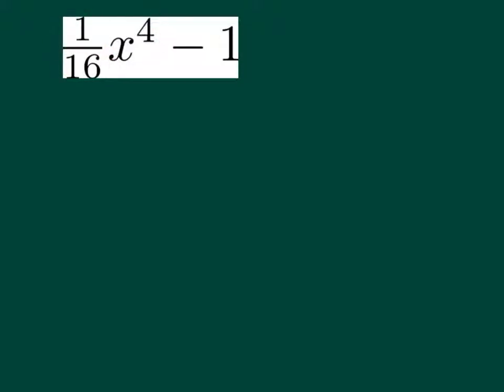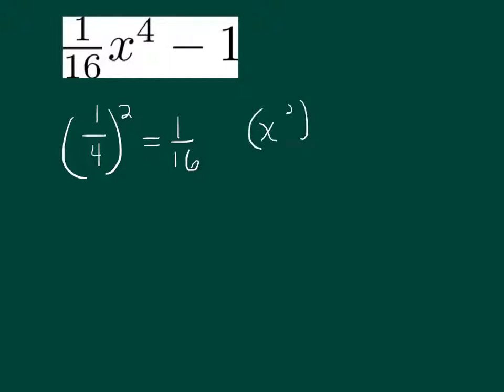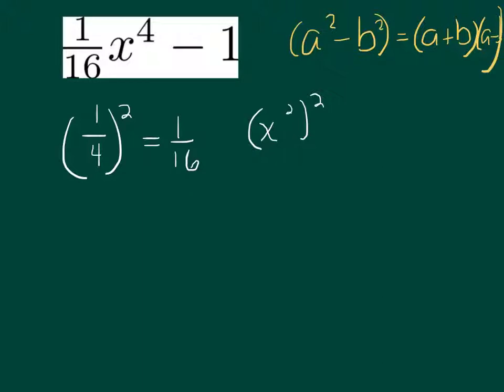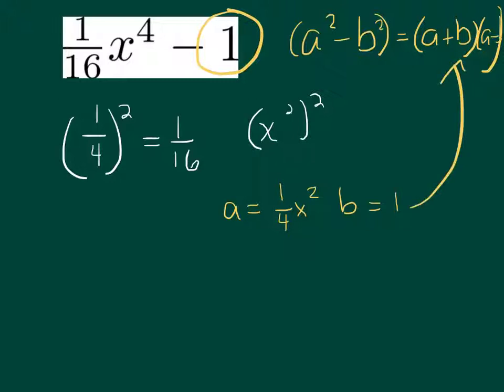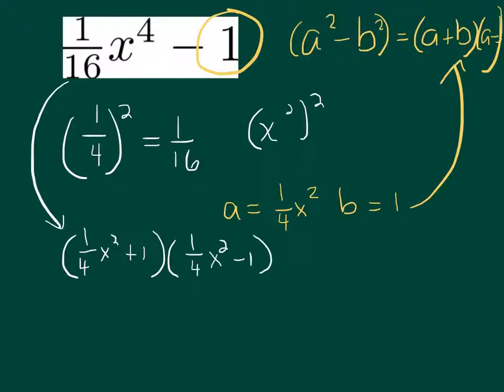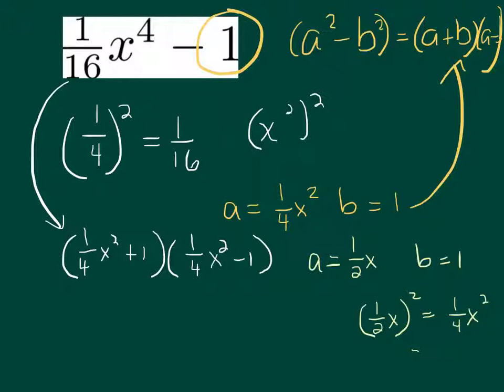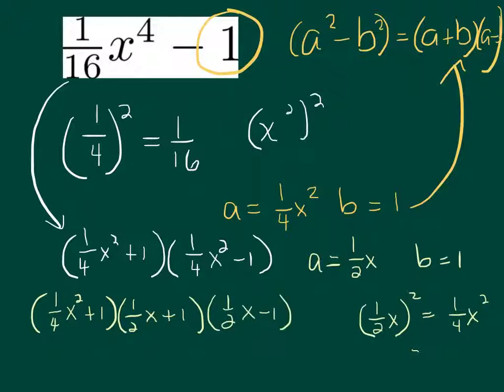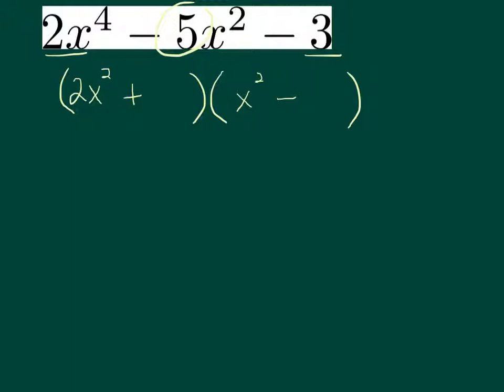Section 6.6 problems 28 and 32